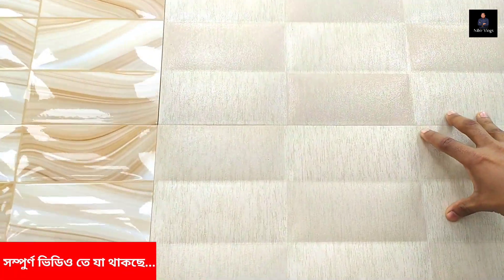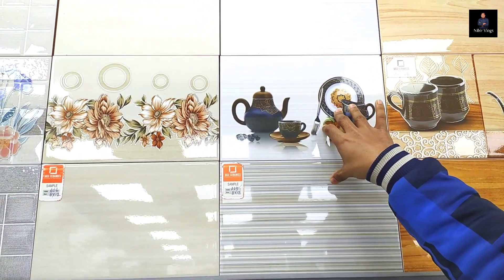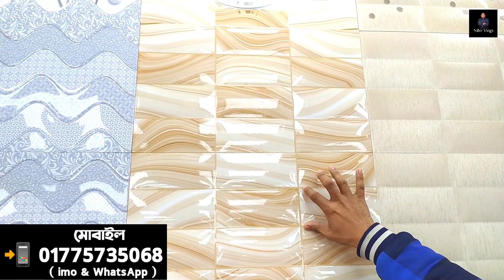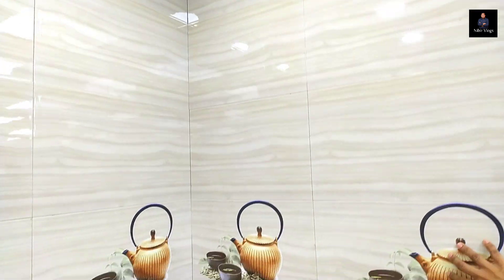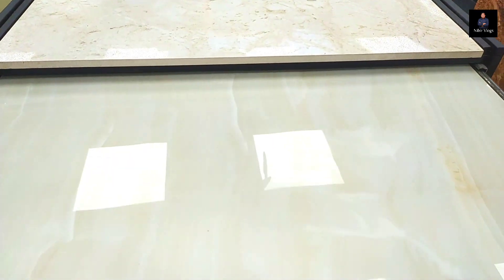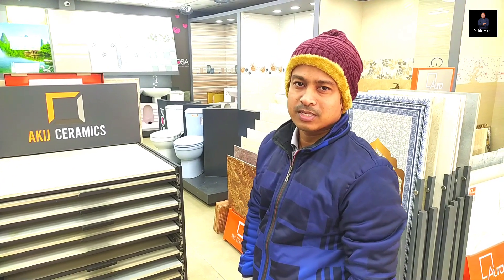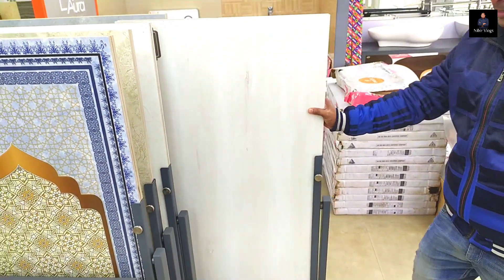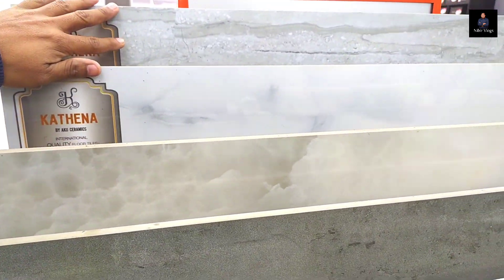আকিজ ব্রান্ডের এ-গ্রেট টাইলস কিনুন || Tiles Price In Bangladesh 2023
Shop Name : M/S Muna Traders
Address : Army Camp Chunkutia,
Keraniganj, Dhaka-1310

আসসালামু আলাইকুম ,
আশা করি আল্লাহ তায়ালা আপনাদের সবাইকে ভালো রেখেছেন। প্রিয় ভাই / বোন ,
আরও একটি নতুন ভিডিও নিয়ে হাজির হলাম আপনাদের কাছে। আমি চেস্টা করি আমার চ্যানেলের মাধ্যমে বিভিন্ন পন্যের দাম এবং কোয়ালিটি সম্পর্কে আপনাদের সাধারণত ধারণা দিতে।

যে কোন পণ্য ক্রয় করার পূর্বে পণ্য + পণ্যের মান যাচাই করবেন । → আর্থিক লেন - দেন করতে সতর্ক থাকবেন – আর্থিক লেন - দেন অথবা পণ্য + পণ্যের মানের কোন জটিলতায় ( Nibir Vlogs ) চ্যানেলের কর্তৃপক্ষ কোন ভাবেই দায়ী থাকবেন না। এই চ্যানেল শুধুমাত্র পণ্য প্রচারে সহায়তা করে থাকে , পণ্য ক্রয় বা বিক্রয়ের সাথে কোন ভাবেই জড়িত থাকে না।

আজকের এই ভিডিওতে আমি আপনাদেরকে
Tiles Price, এর সম্পর্কে কিছু ধারণা দেয়ার চেষ্টা করেছি , আশা করি ভিডিওটি আপনাদের অনেক ভালো লেগেছে , যদি ভালো লাগে , আমার এই চ্যানেলটিকে সাবস্ক্রাইব করবেন , সকলে ভালো থাকুন সুস্থ থাকুন , ধন্যবাদ সবাইকে।

ফেইসবুকের মাধ্যমে ব্যবসায়ী তথ্য পেতে
আমার ফেইসবুক পেইজ টি ফলো করতে পারেন।

আপনার ব্যবসা প্রতিষ্ঠানের বিজ্ঞাপনের জন্য
আমাদের সাথে যোগাযোগ করতে পারেন।
Channel : Nibir Vlogs